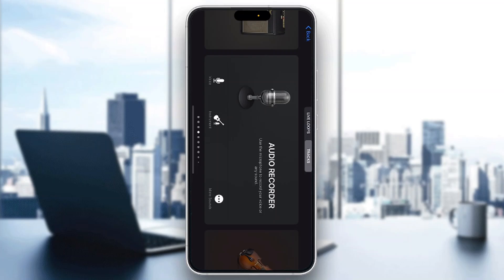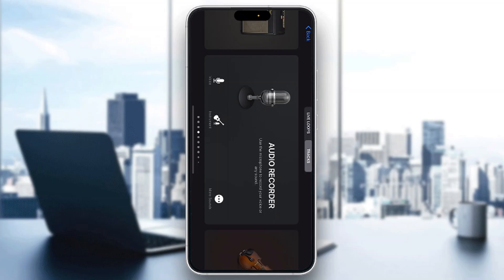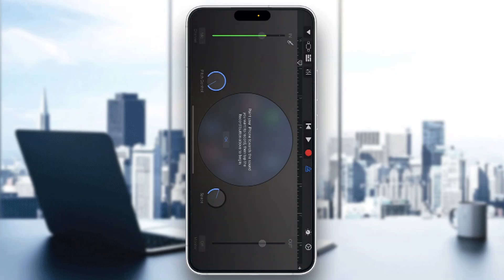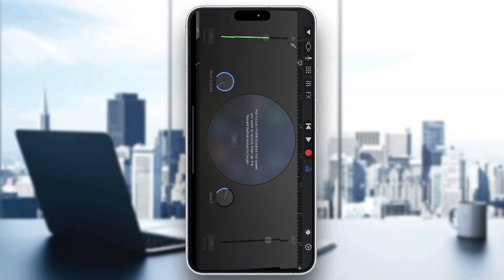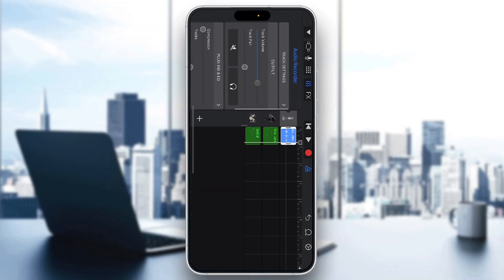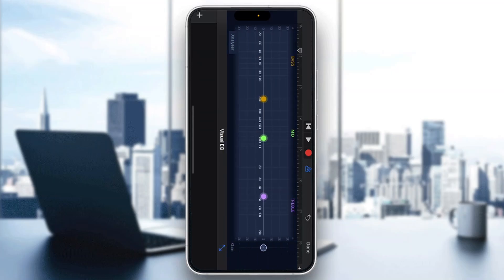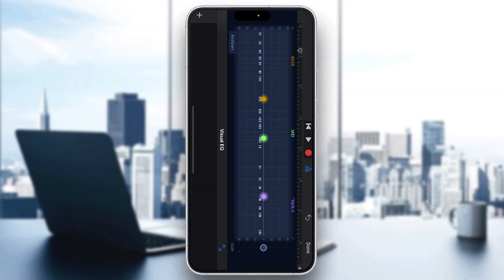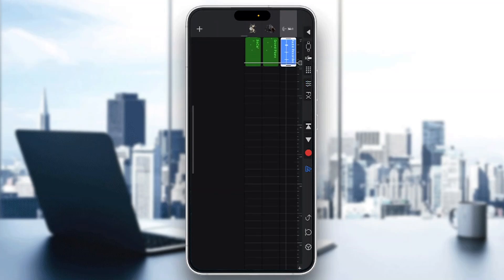How To Normalize Audio In Garageband Tutorial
Today we talk about normalize audio in garageband,garageband tutorial,garageband,how to use garageband